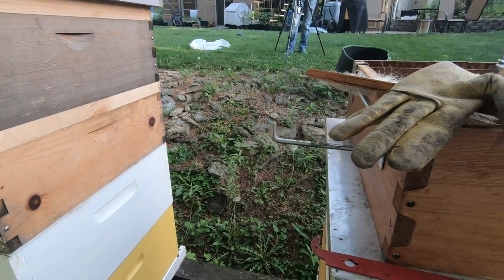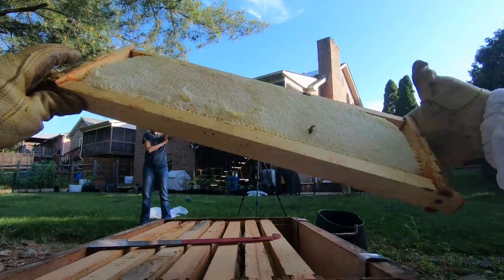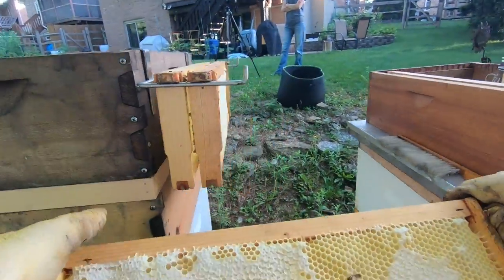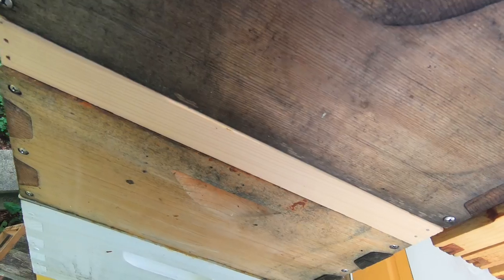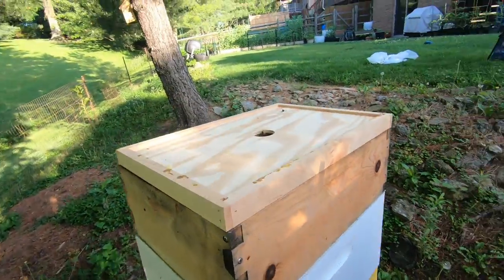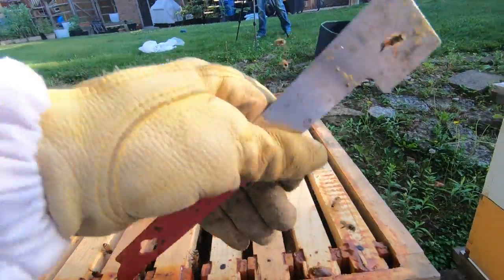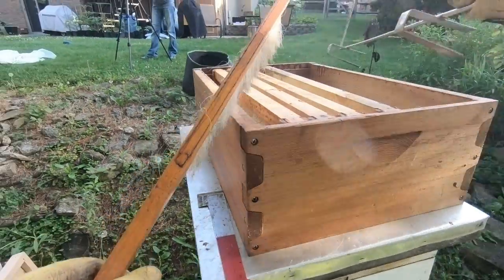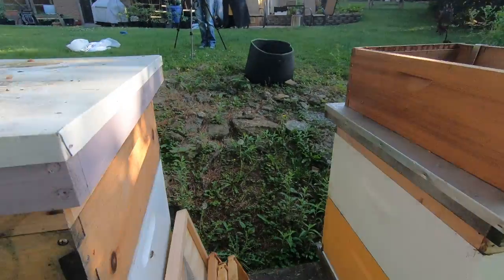Honey harvest - first person view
Harvesting honey from one of our beehives. Took four frames